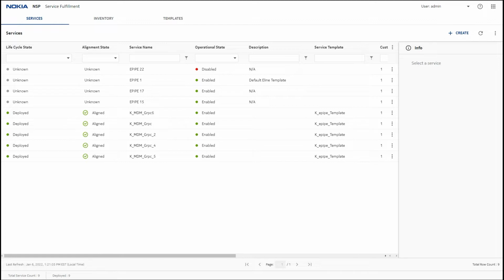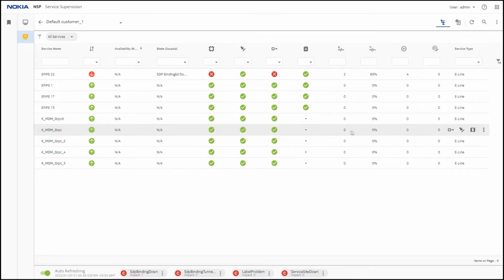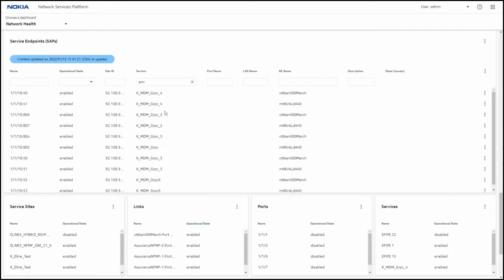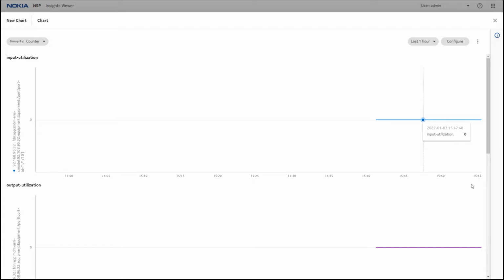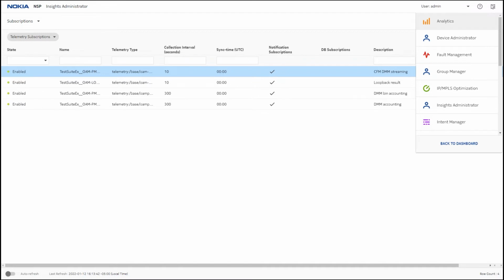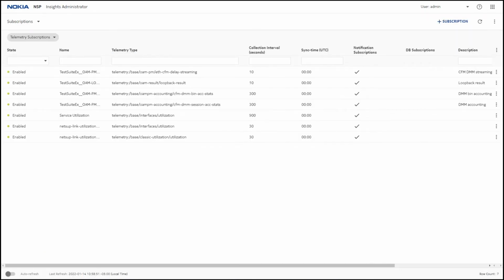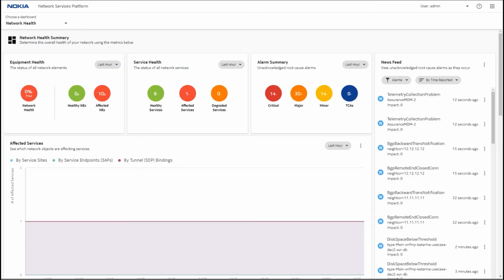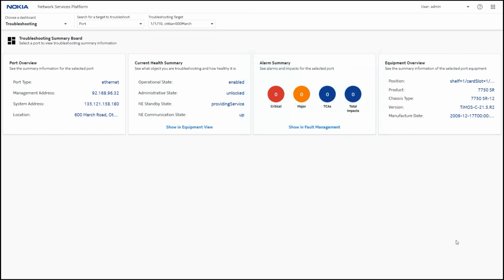Onboarding a service into Assurance applications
This video shows how to use the NSP to on-board a newly created service via NSP service fulfilment onto NSP assurance in order to monitor service health, service components’ health, and service performance.